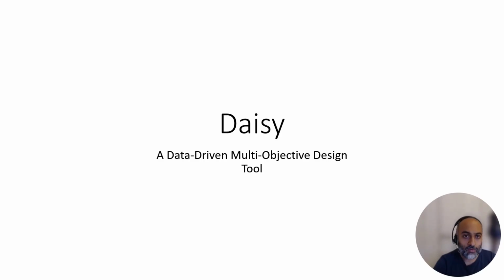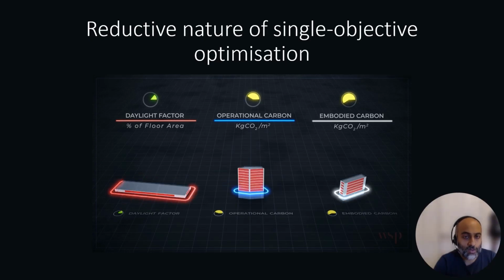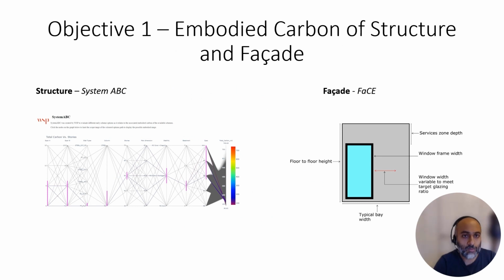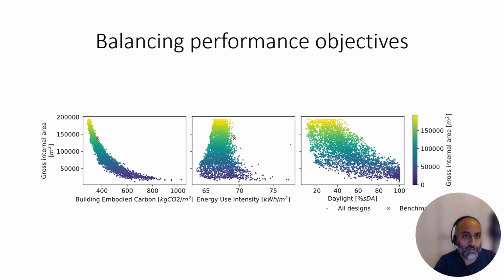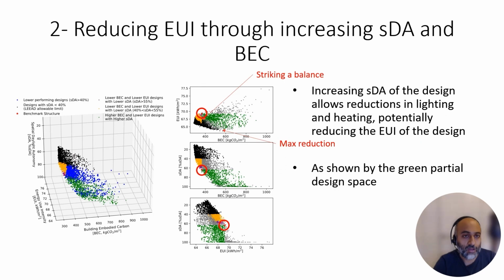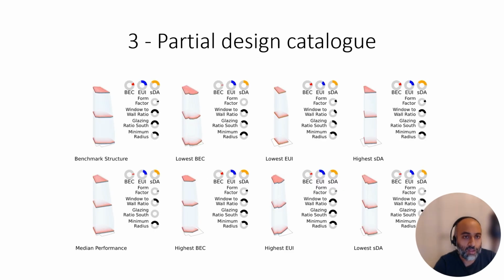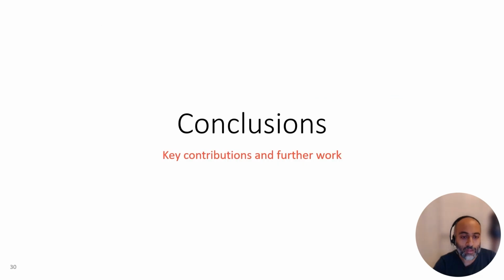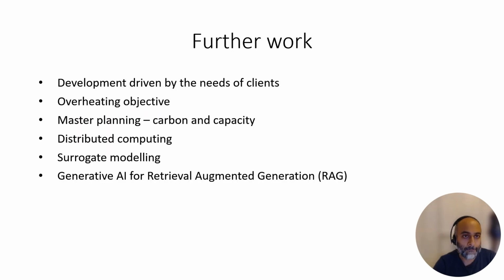DCIO2023 S4 4 D Chauhan